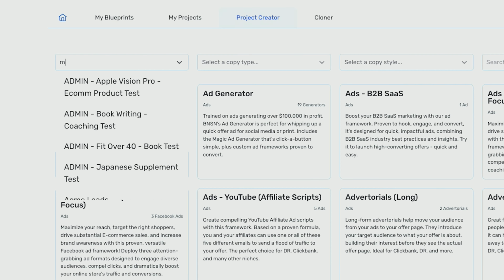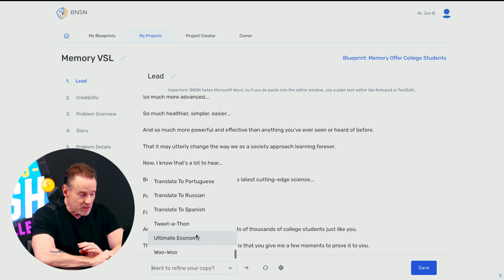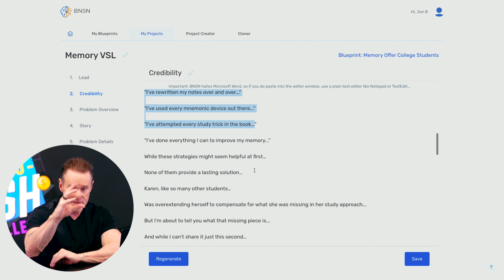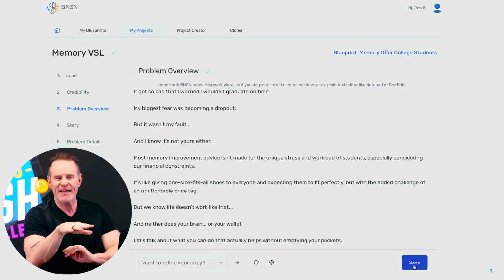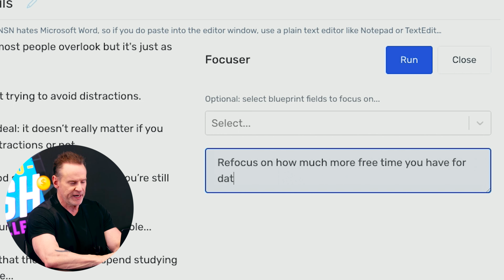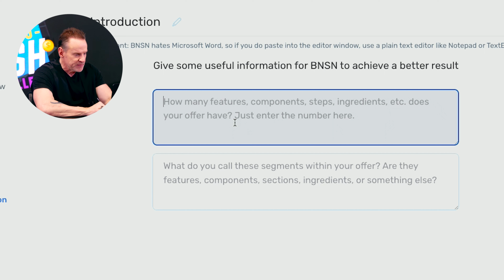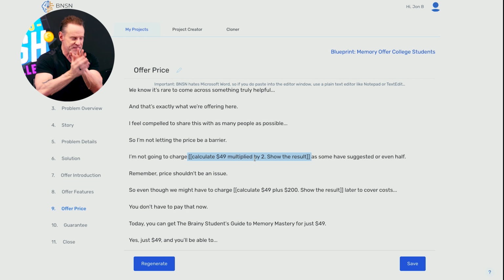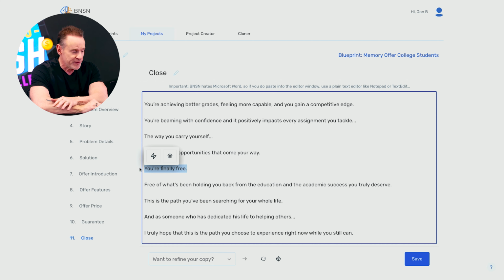3 Day Copy-to-Cash Challenge - Day 2, Part 4: Cash-Cow VSLs - Start To Finish